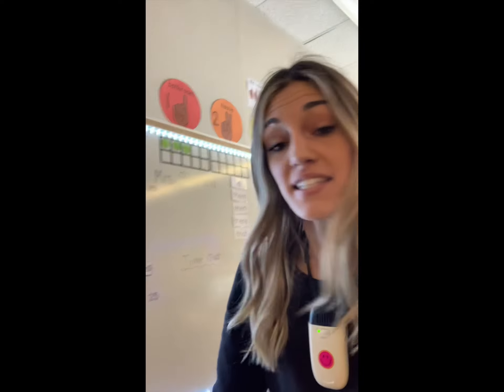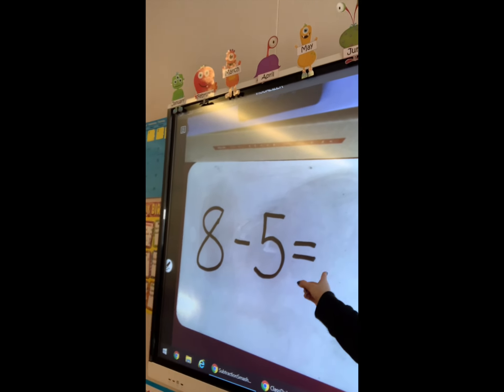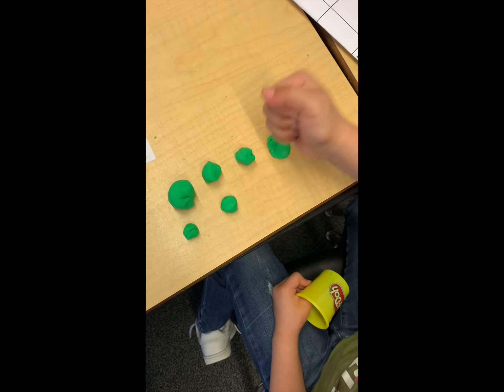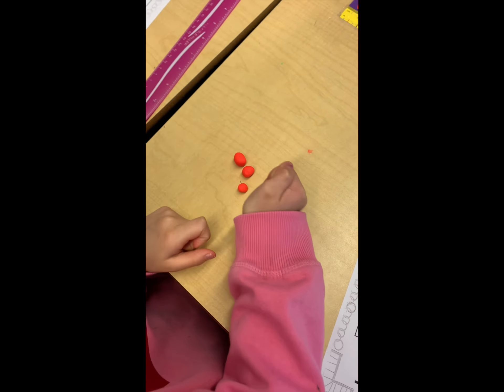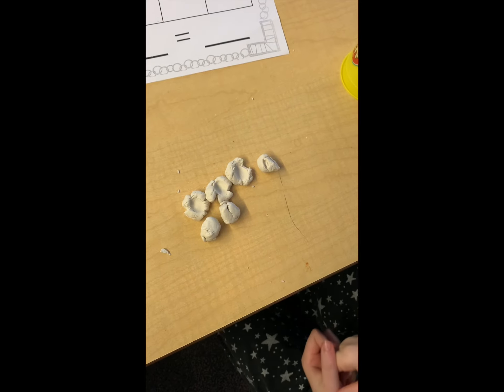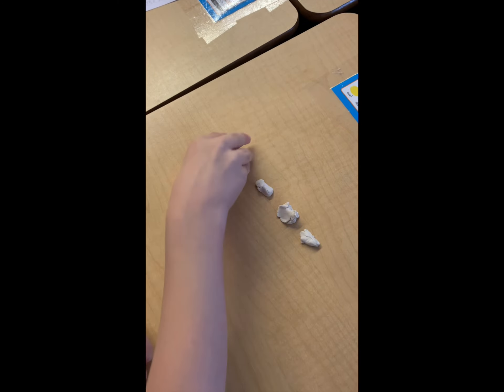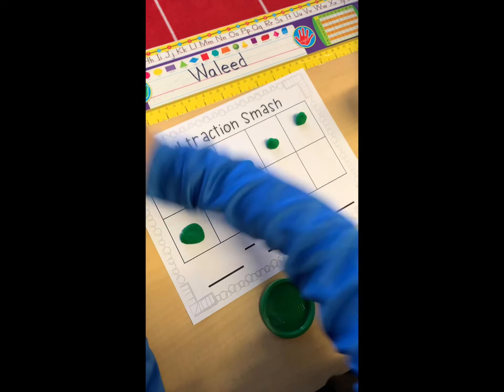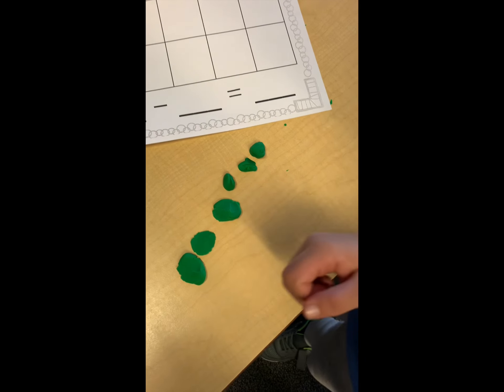Mrs. Shopland into to subtraction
Learning to subtract with playdoh!